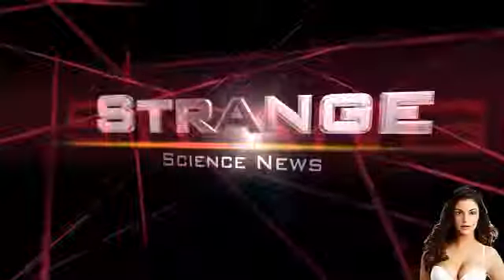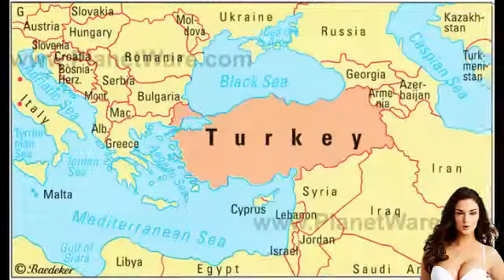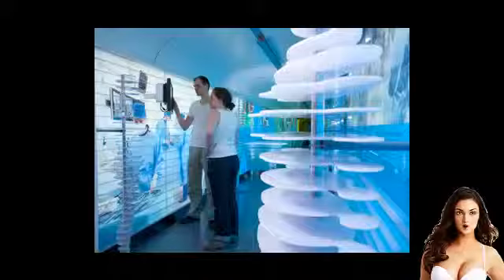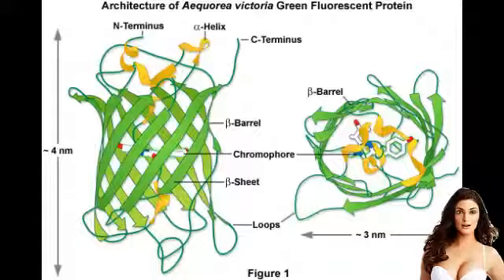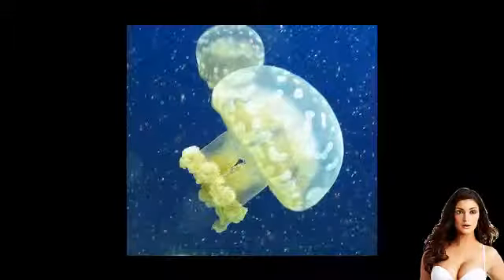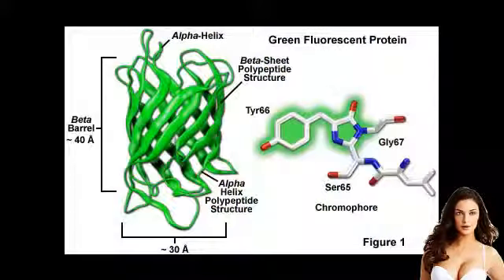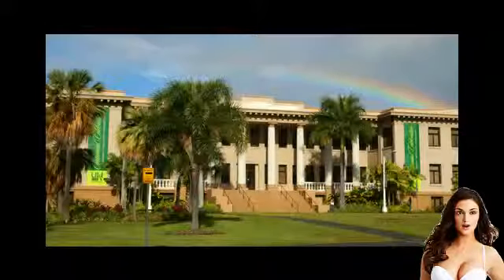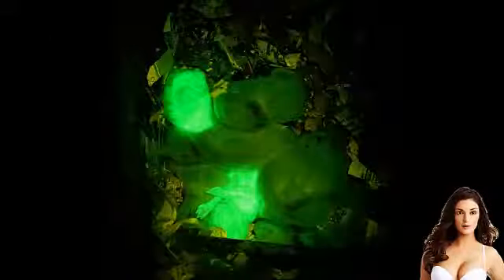Glow in the Dark Rabbits - The New NightLight | Scientific News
DNA taken from jellyfish was inserted into rabbits to create transgenic glow in the dark bunnies.

Making genetic markers that respond to certain light frequencies has multiple scientific uses besides making cool rabbits.